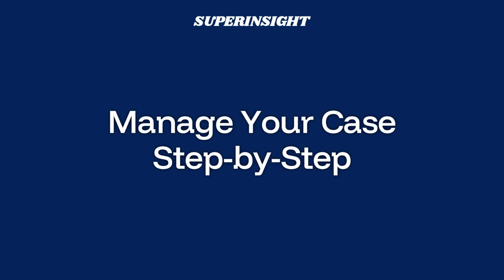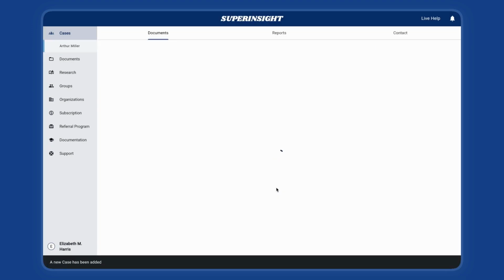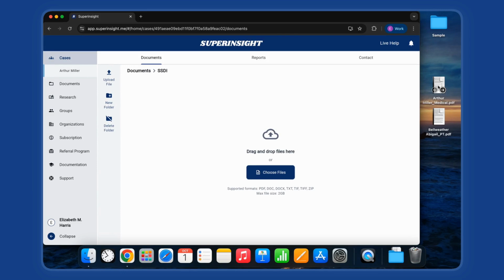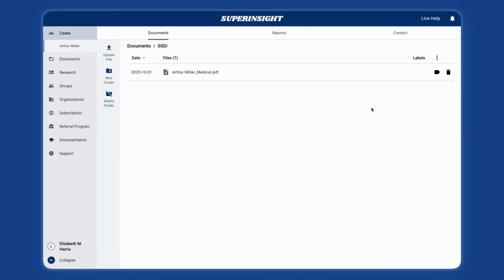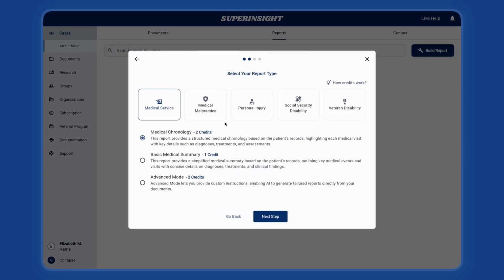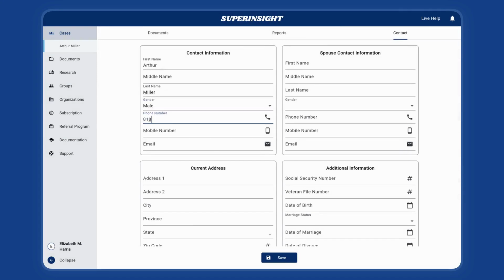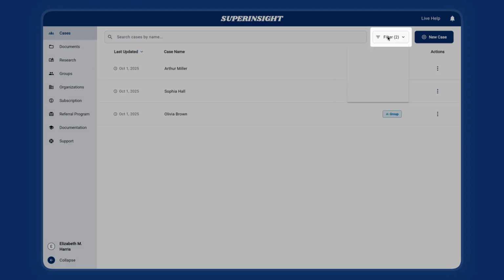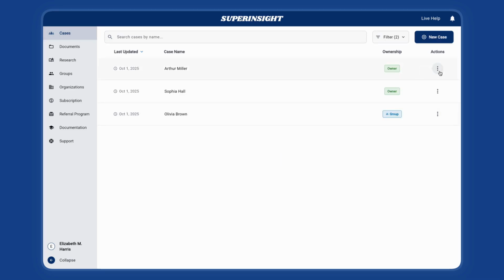Manage Case Step by Step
Get AI-generated medical chronologies in hours, not weeks.
Perfect for personal injury, medical malpractice, workers’ compensation, and disability cases.